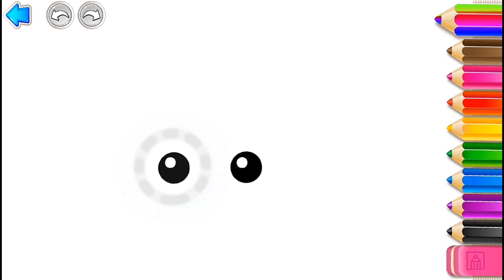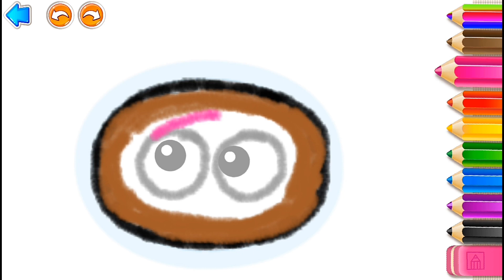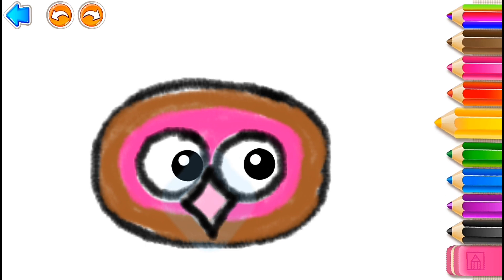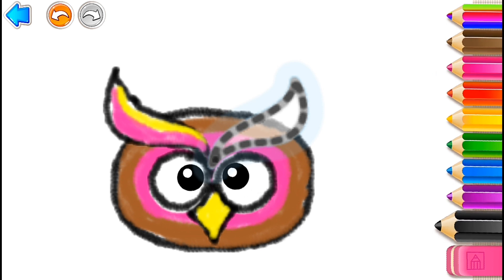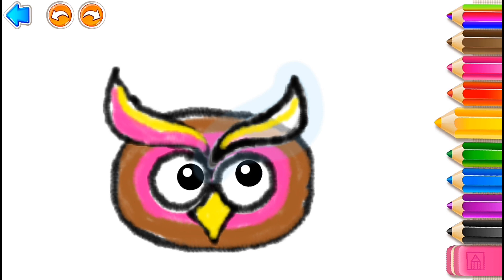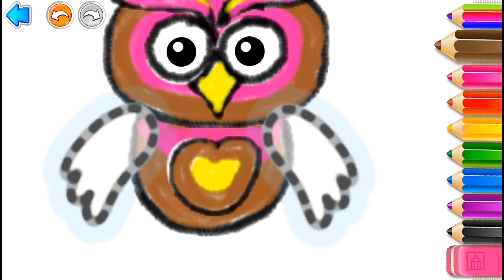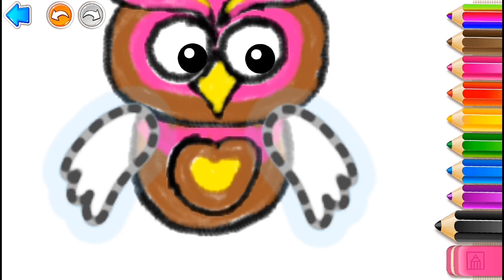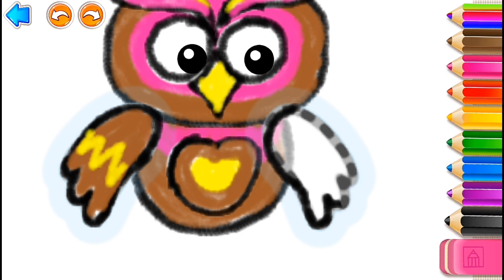Apa nama burung ini? Bermain sambil belajar menggambar mewarnai hewan burung untuk anak-anak TK SD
Tau nama burung ini teman?
tulis jawaban di kolom komentar ya.

Cek channel kami untuk melihat kategori lainnya, transportasi, hewan laut, serangga, kebun binatang, dinosaurus, dll.

Terima kasih atas dukungan kalian semua!

- Finger Family Team